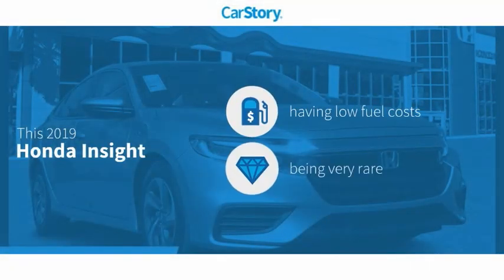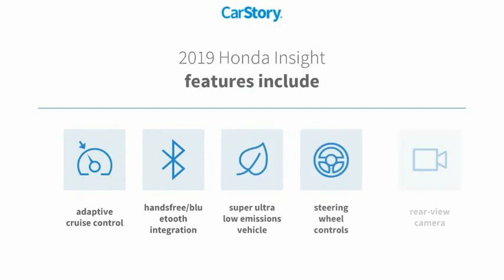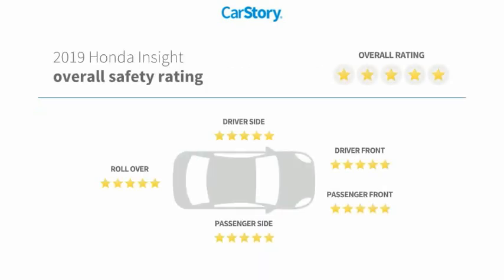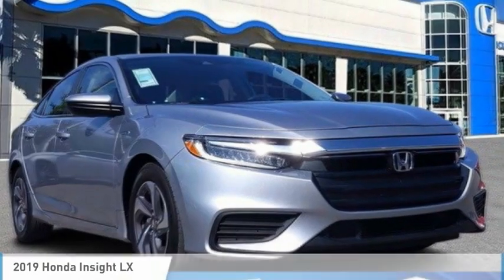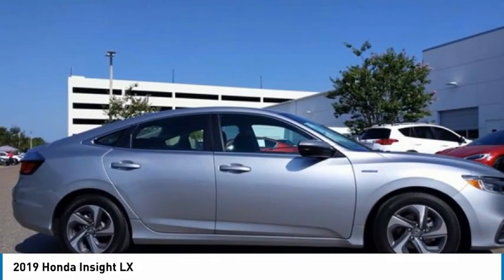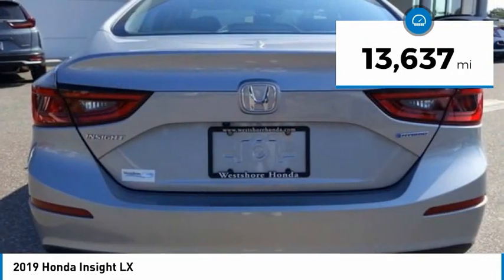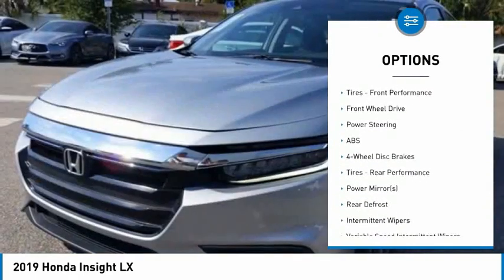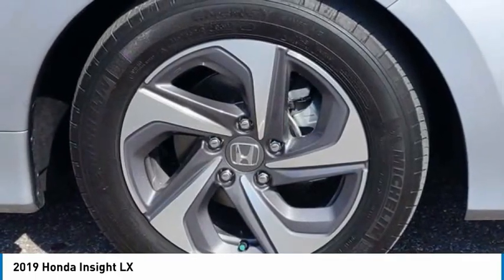2019 Honda Insight E009234A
2019 Honda Insight LX

**TAKE ADVANTAGE OF OUR REAL NATIONWIDE LIFETIME WARRANTY. UNLIMITED TIME AND UNLIMITED MILES**BACK UP CAMERA, BLUETOOTH, CLOTH BUCKET SEATS, STEERING WHEEL MOUNTED AUDIO CONTROLS, FORWARD COLLISION MITIGATION SYSTEM, LANE KEEPING ASSIST, DISTANCE PACING CRUISE CONTROL, ALLOY WHEELS, 1.5L I4 SMPI HYBRID DOHC 16V LEV3-SULEV30 55/49 CITY/HIGHWAY MPG, ODOMETER IS 14694 MILES BELOW MARKET AVERAGE!!1.5L I4 SMPI Hybrid DOHC 16V LEV3-SULEV30 55/49 City/Highway MPG Odometer is 14694 miles below market average! We are located at 2522 N. Dale Mabry Hwy, Tampa FL 33607.